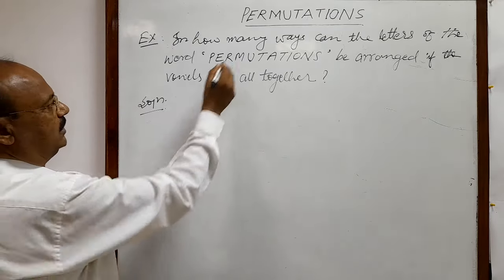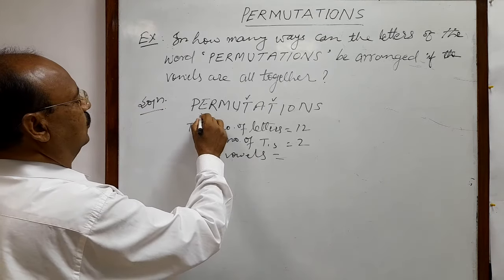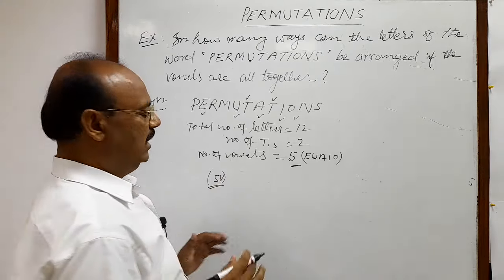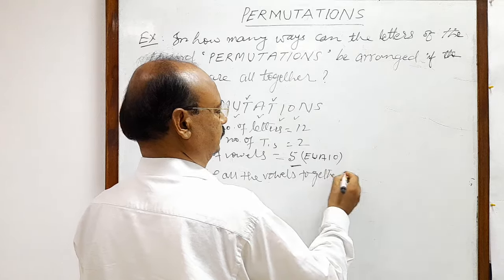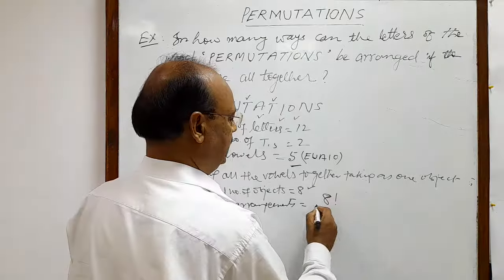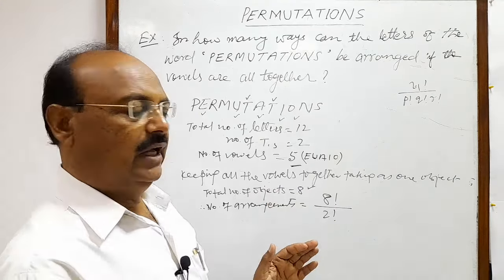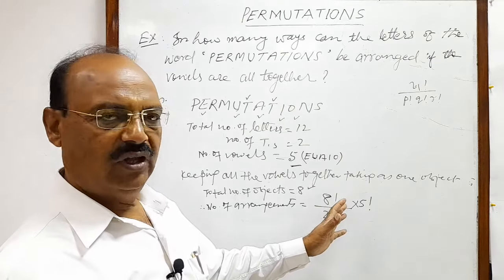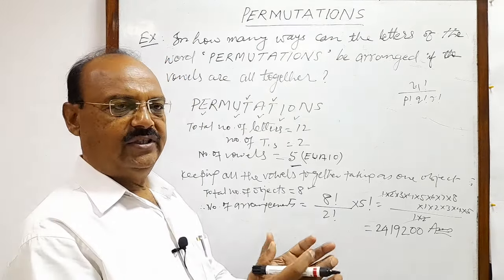How many ways can the letters of the word ‘PERMUTATIONS’ be arranged if the vowels are all together?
In how many ways can the letters of the word ‘PERMUTATIONS’ be arranged if the vowels are all together?